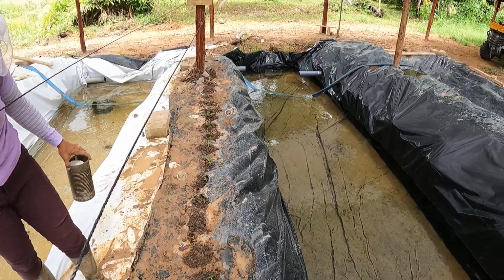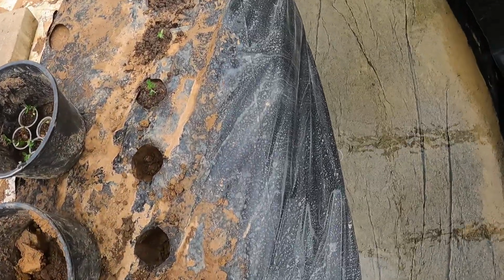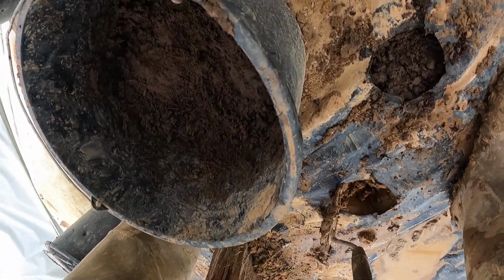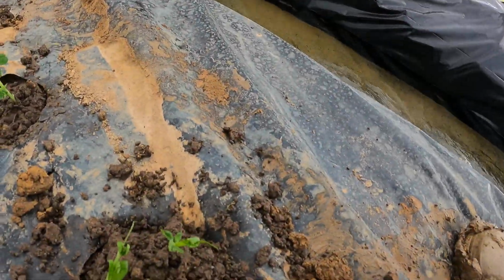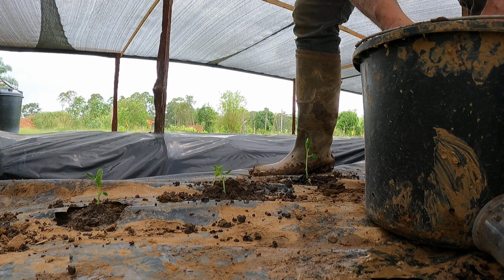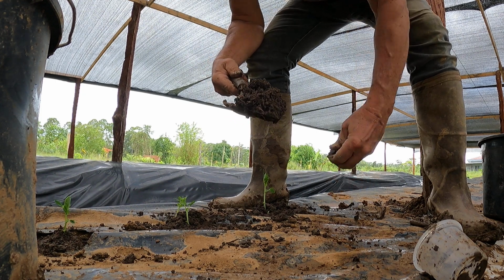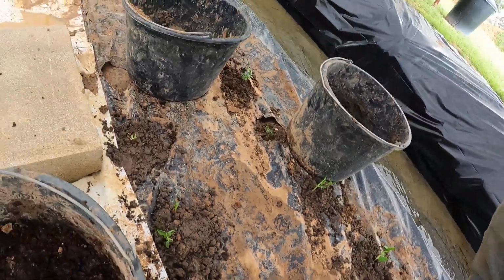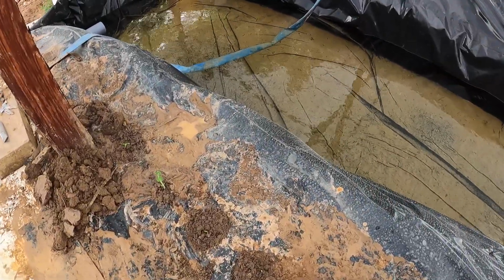How to grow SNOW PEAS in very hot climates Part 3